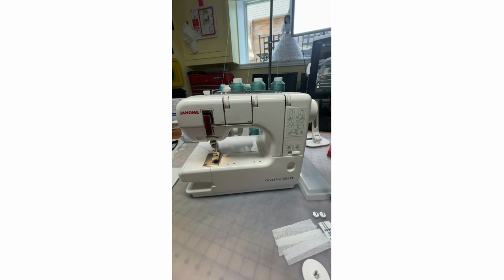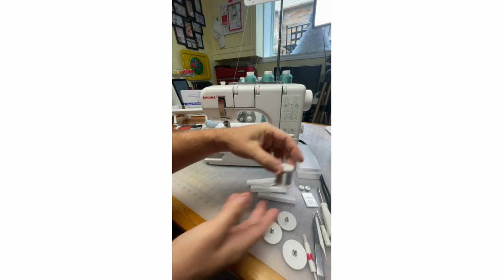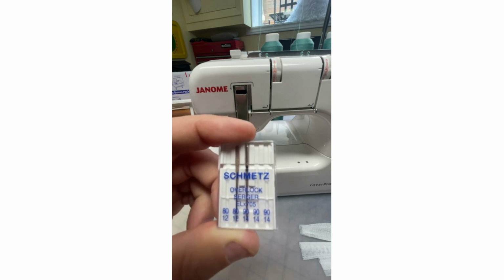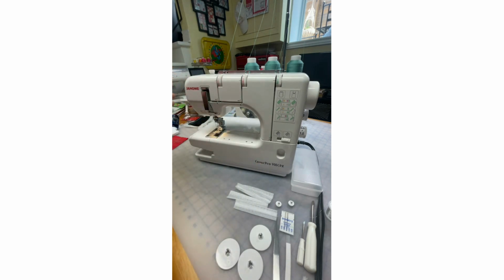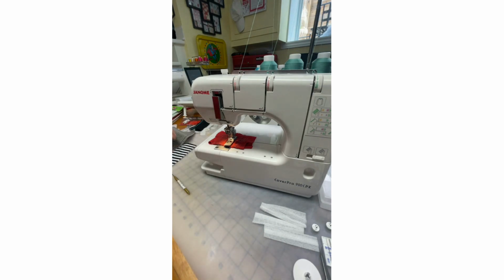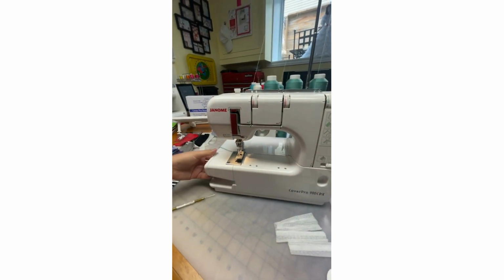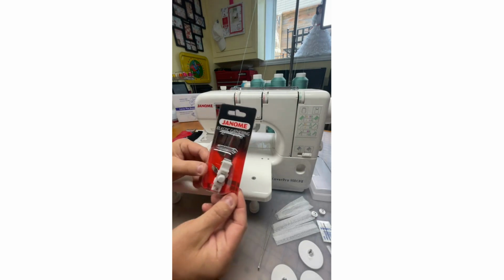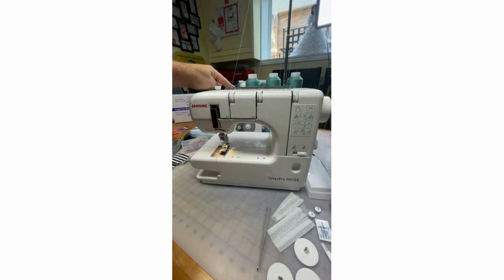CoverPro 900 CPX !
Janome's entry-level coverhem machine will stitch hems, attach elastic, trims and lace in ONE step!
The perfect add-on piece of equipment to a garment sewist's studio! Speed up your production, and achieve professional results with this sturdy, compact machine.
Two needles, 5mm wide stitching; chain stitch with 1 needle and the easy to thread looper; looper tension adjustment slider to prevent skipped stitches with thicker fabrics, and when stitching over bulky seams.
Hemming sleeves and leggings is a breeze with the convertible free-arm!

For more information about the machine, and all the fabulous accessories available, contact your Janome Dealer and check out our handy Accessories Guide